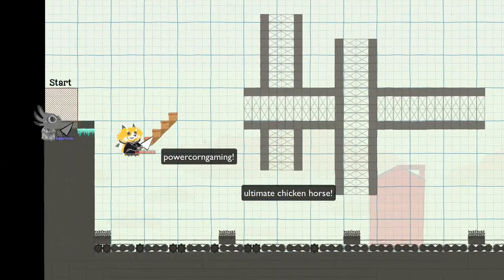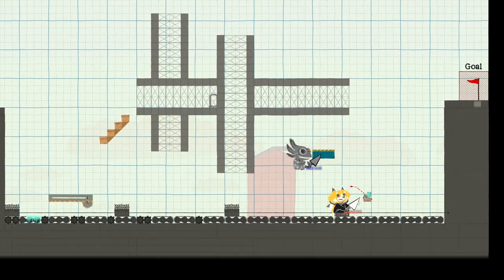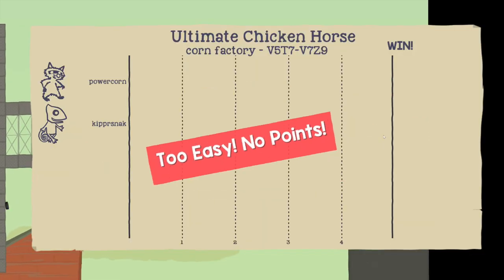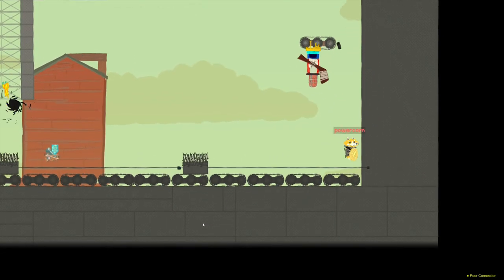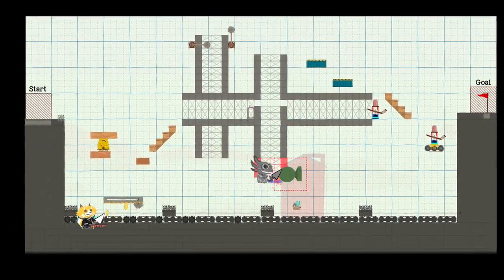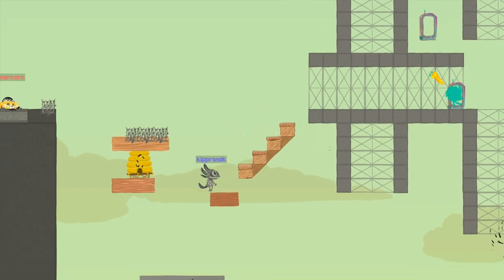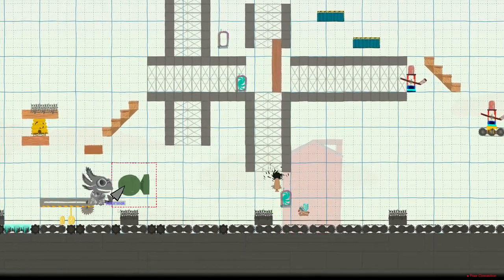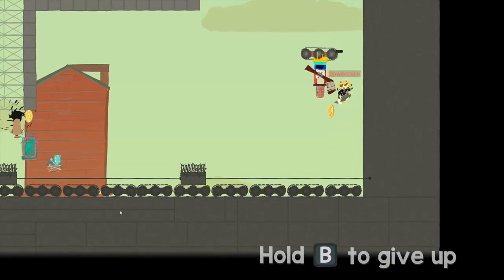chicken horse: the factory, in fact!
today we play in a custom level, the factory. find this level by typing in "corn factory" in the upload levels machine in the UCH game. Have fun!